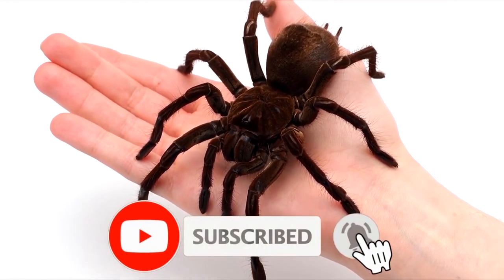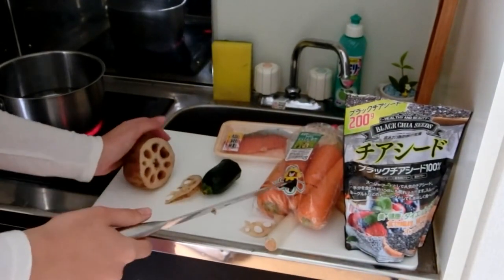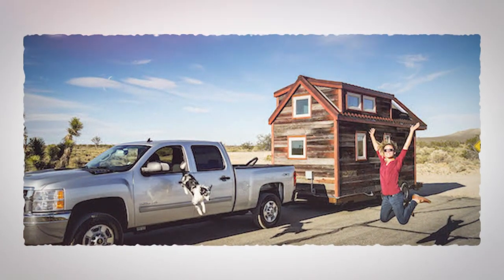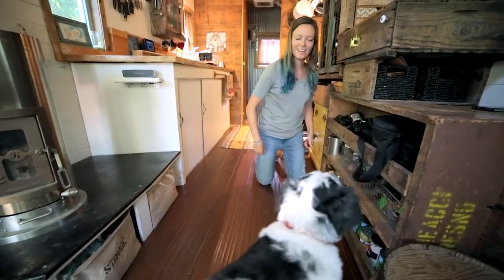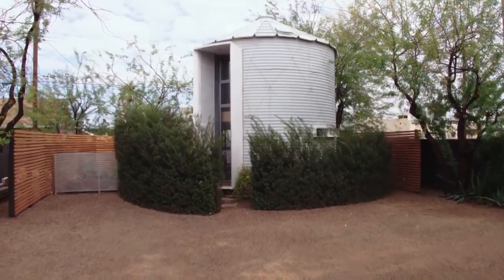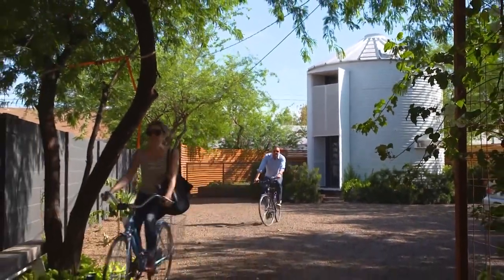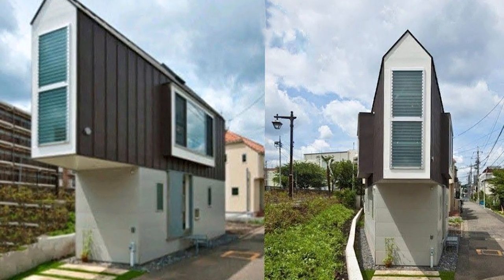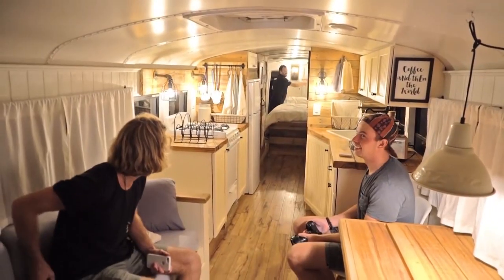Everyone was laughing at his HOUSE, until they went inside...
If you feel like you could use some inspiration for your future home design – or just like
checking out the weird ideas some people have – this video is for you. Would you choose to live
in a silo? Or how about a boathouse? Here is a list of amazingly small and the most comfortable
houses
Number 8.) You’ve heard many people say, “The bigger, the better.” But is this really the case
for everything? For Emma, living in a small home has been a blissful time. Japan’s high
population and limited space made the cost of living in the country very high. Emma’s house is
only 8 square meters. When she stretches her arms in her apartment, she can touch both the walls
easily. Even by Japanese standards though, this tiny Tokyo apartment is a lot smaller than usual.
Emma spent a long time looking for apartments, but her current home stood out from the rest
because of its two levels. Despite the narrow, almost hall-like shape, this apartment height
prevents the space from feeling too confined. Lofty windows at the end of the studio space allow
an abundance of light to flow into the room and a small balcony even brings a touch of the
outdoors into the home. In the house, everything is available as she shows it herself in a video.
The kitchen is small but has value. The bathroom is a space of design genius. There is even a
horizontal bar in the middle of the kitchen, for pull ups. Yes, it’s that small. A ladder in the
living space leads to a small sleeping loft that sits above the apartment’s entrance. If any guest
comes, they have to sit on the floor too.

Number 7.) Emma doesn’t mind the small apartment because she lives alone, but this guy has to
share it with his family. A resident of Belarus teamed up with his brother to build a 16-square-
meter tiny cabin as temporary accommodation for his family. The idea to live in a tiny house
saves money and time for him, while it also provides a comfortable space for his wife and kid. In
the house, every single inch is put to good use. The family of three-and-a-half, that’s their dog,
started the project when they found themselves paying over $500 for rent in the city of Minsk
every month. So instead, they made a smart investment of only $4600, which also includes the
furnishings, and built this micro house. Inside it has all of the necessary amenities: a bathroom, a
kitchen, living space, and even a washing machine. It uses natural gas and electricity for heating
and thanks to the good insulation, it has become a permanent family home whole year-round.
Another cool bit is that this house can be transported anywhere, as long as they get a permit from
the road police. It’s definitely one of the coolest DIY projects we’ve seen, but we just can’t make
up my mind whether we could live in a house like this. Could you?
Number 6.) There are lots of tiny houses that are made to be moveable, but typically, such homes
stay stationary for an extended period of time before they&#39;re relocated. For Jenna Spesard and
Guillaume Dutilh, their tiny home was built from the ground up with the idea that it would be a
rolling house they&#39;d take all over the United States and Canada. Guillaume had always loved
photography, and Jenna wanted to become a writer, so they decided to quit their jobs, build a tiny
house to travel the country in, and pursue travel journalism while embarking on the adventure of
a lifetime. The couple sold almost everything they had to fund their project. After exactly one
year and over 1,000 hours of extensive work, their dream home was finally complete, and they
were ready to hit the road. Together with their dog Salies, Guillaume and Jenna spent two last
years criss-crossing 25,000 miles. across the US in their 125-square-foot house, traveling

everywhere from Florida to New York City to the Painted Desert in Arizona. It’s like, one day
they woke up to the sunshine in Manhattan and the other day, they were sleeping by the beach in
California. Currently, the house is parked in Oregon. The couple split in 2016, and Spesard now
resides in the tiny home with her dog. She continues to write and travel
Number 5.) By now, you must have an idea that there is a house for almost everyone, even the
people who are always on the move. So, a house that floats and on water and moves like a boat is
not a far fetched idea. Bonnie always felt that she belonged on the water – her father was a log
driver, as was his father before him. So when she was considering building a tiny house of some
sort, a houseboat seemed like the right choice for her!